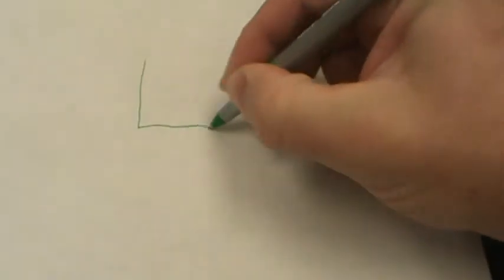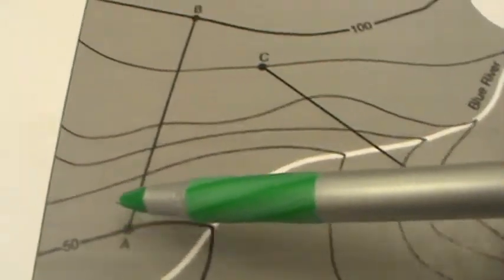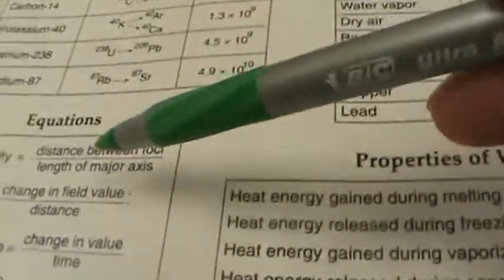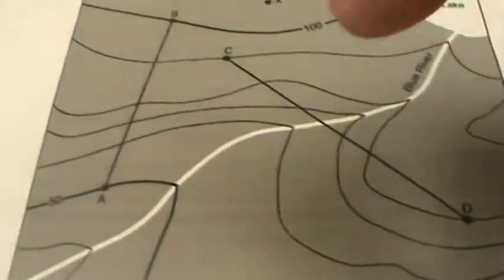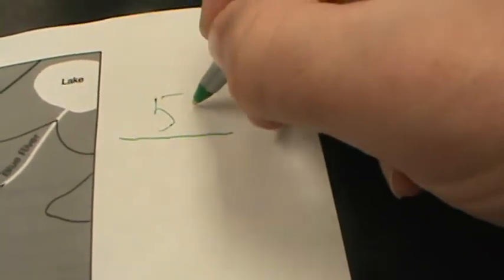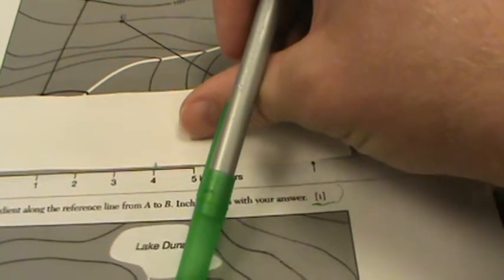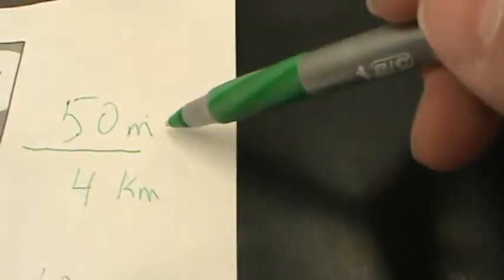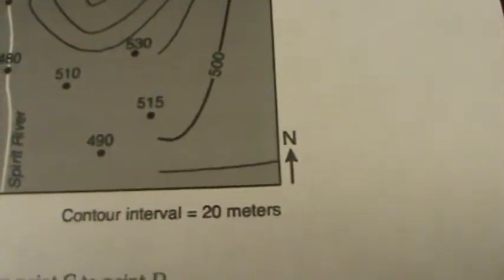gradient how to